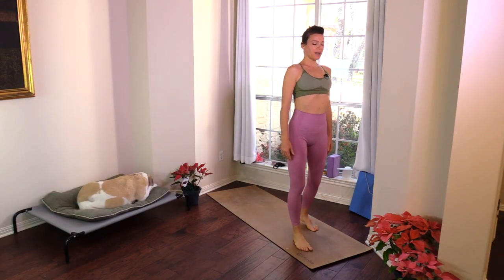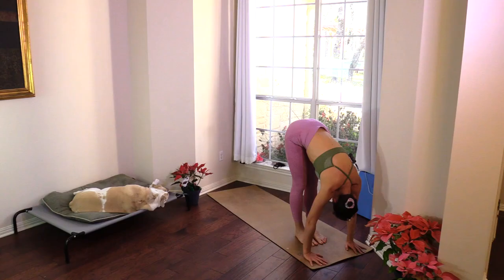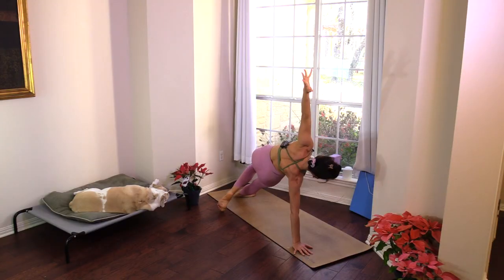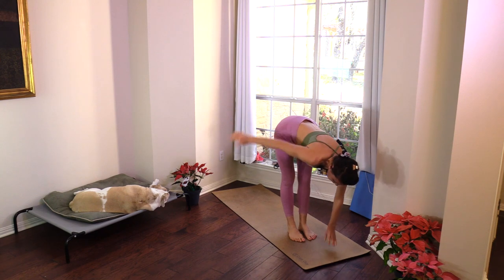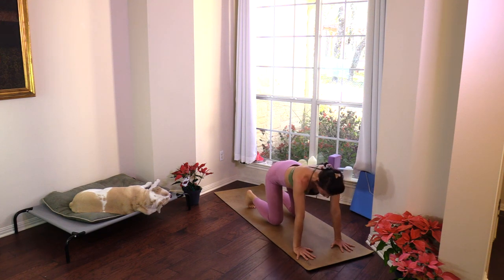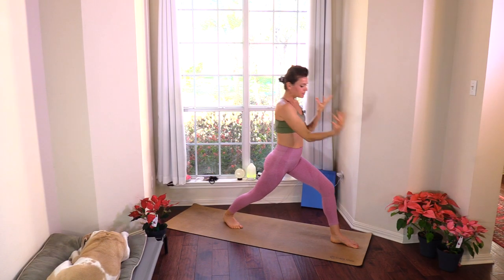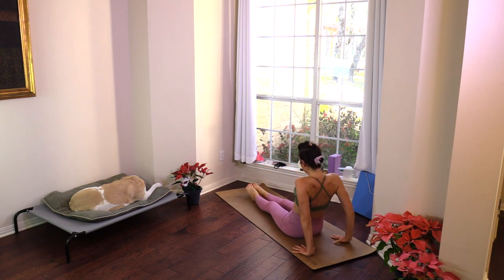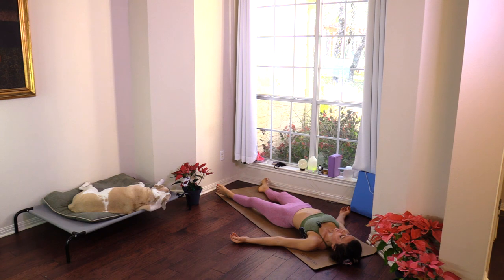A Perfect Cup Of Coffee - HIIT Yoga Workout Core Cardio Legs Full Body Advanced Intermediate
Coffee Cup interval Yoga workout. Level 2-3
Lots of PLANK Variations, plank intervals, core work.

NAMASTE